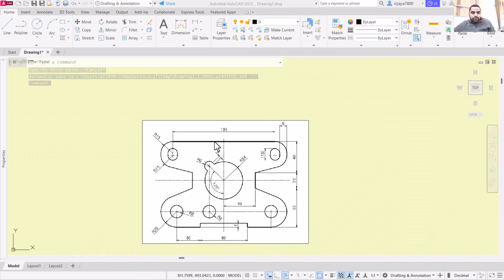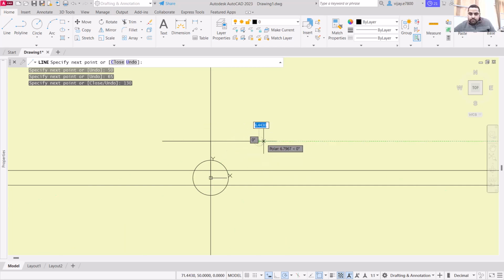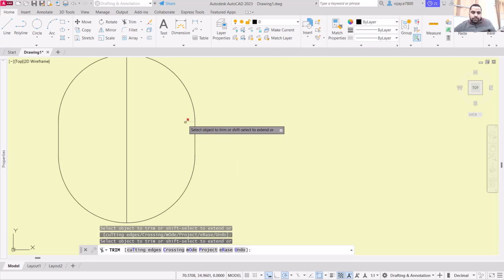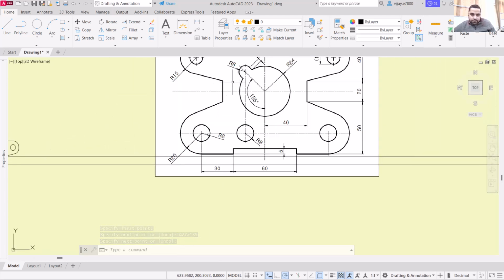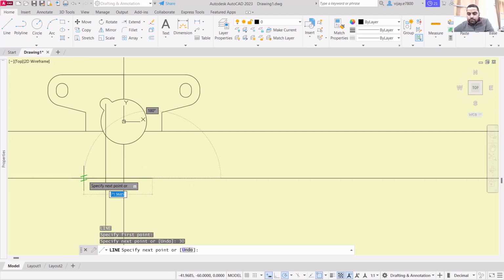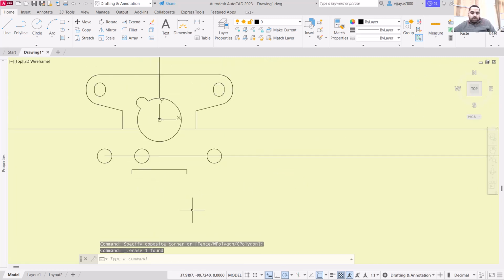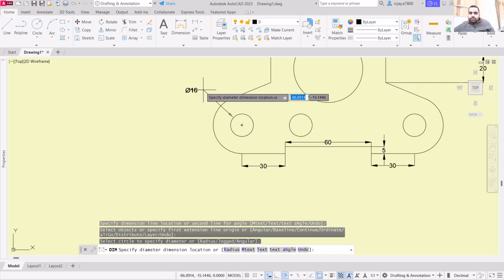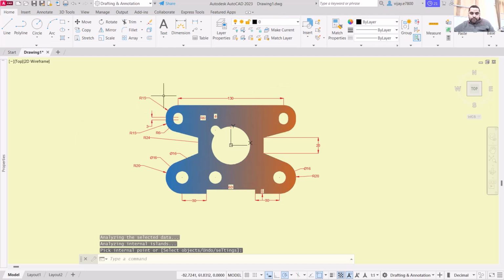Autocad Practice Drawing 18: Drawing using offset, mirror and ray commands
This is a practice drawing for learning 2D drawings in AutoCAD. The commands used are Ray, Circle, Line, Offset, Mirror, Dim etc.